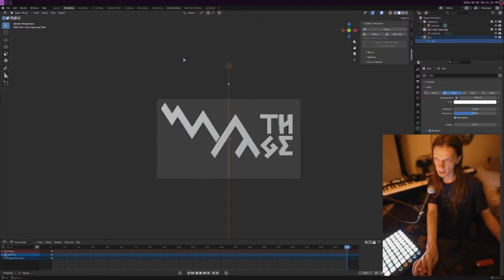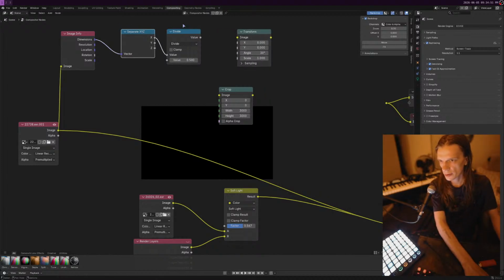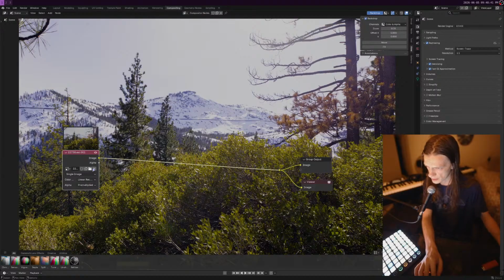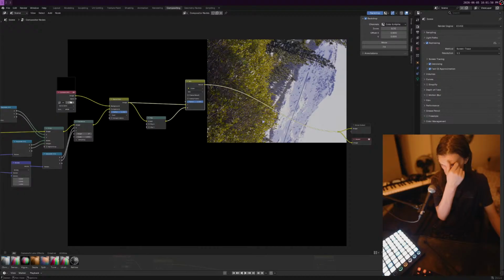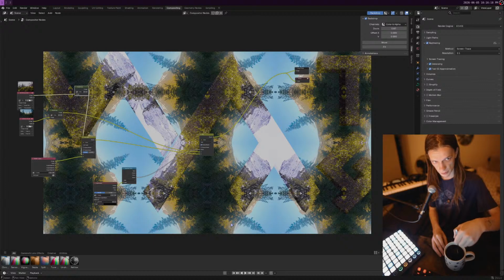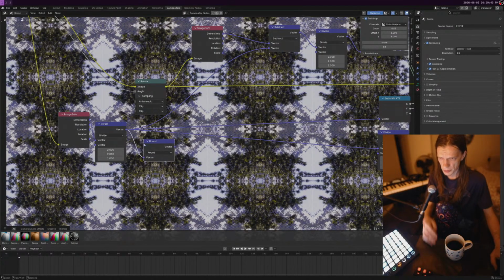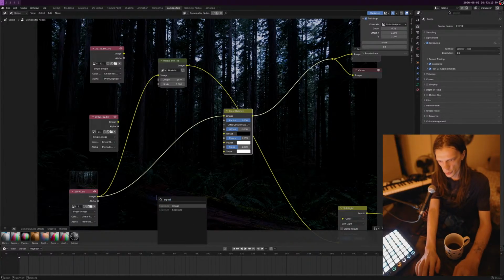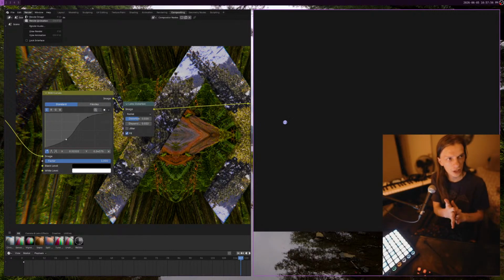Blender and Bitwig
Need to get some work done